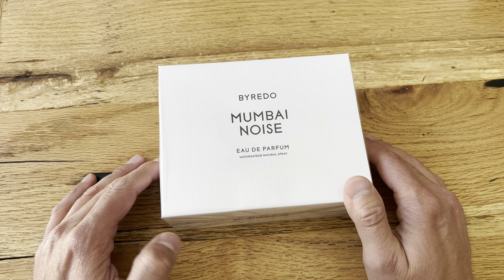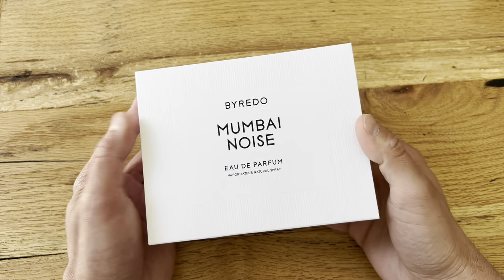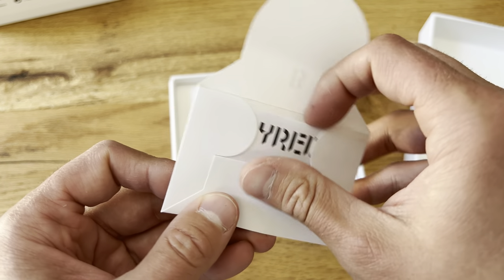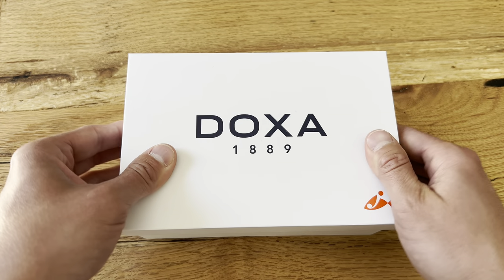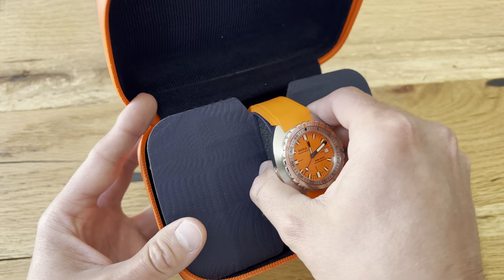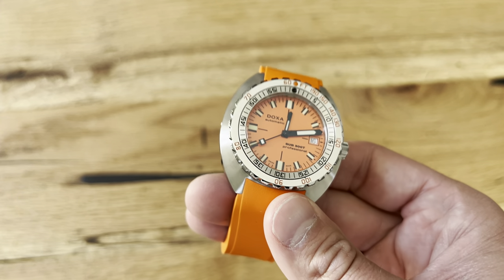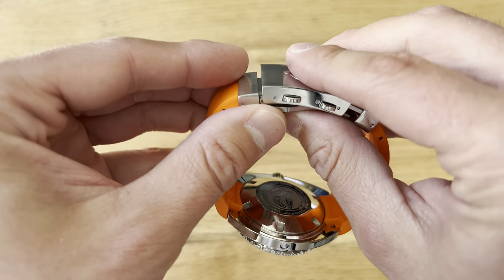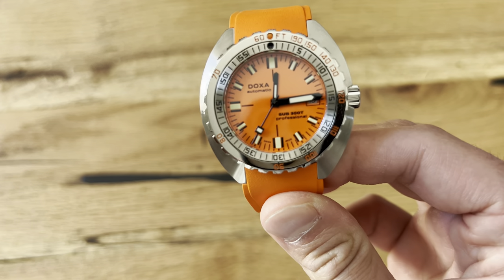Doxa Sub 300T - Dive watch UNBOXING!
The infamous Doxa Sub!